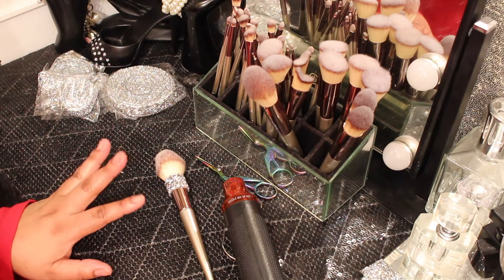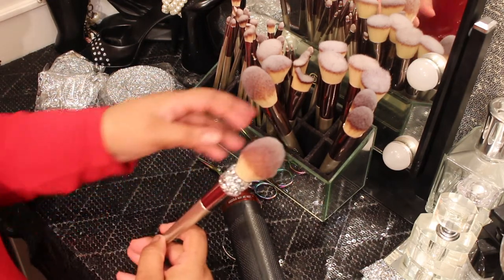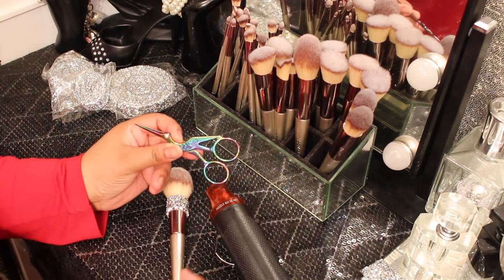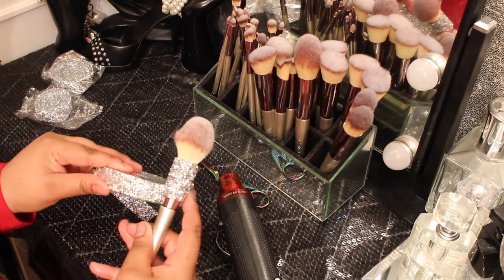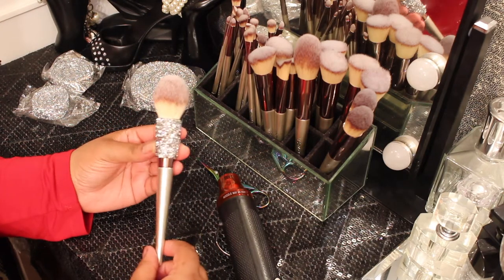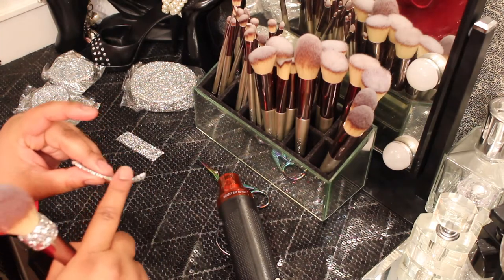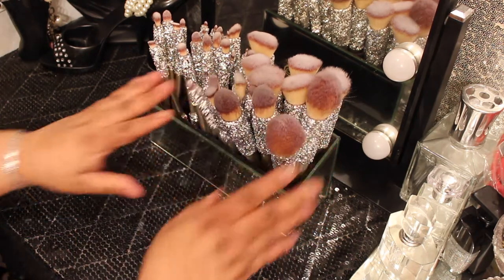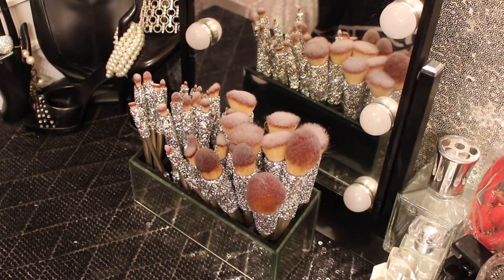Bling DIY MakeUp Brushes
Amazon Items:
Crystal Rhinestone Ribbon 3 Yards Diamond Sparkling Bling Ribbons Roll Banding Belt Wrap for Wedding Cakes Birthday Crafts Decorations (0.79 Inch, Clear)
by Outus

2 Yards Rhinestone Ribbon Hot Fix Rhinestones Tape, Self Adhesive DIY Bling Wrap, Rhinestone Trim Strip, for Wedding Party Decoration DIY Kid Projects (Silver, 0.8IN)
by FaceRain

ChgImposs Mini Hot Air Gun, 110V 300W Portable Multi Function Electrical Heat Tool for DIY Embossing, Shrink Wrapping, Drying Paint
by ChgImposs

BS-MALL Makeup Brush Set 18 Pcs Premium Synthetic Foundation Powder Concealers Eye shadows Blush Makeup Brushes Champagne Gold Cosmetic Brushes with Black Paper Case
by BS-MALL